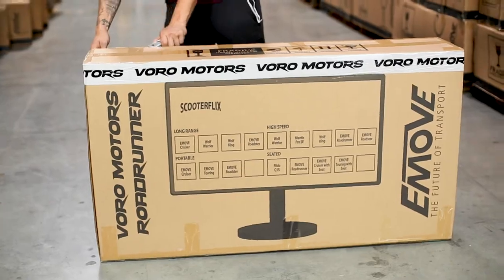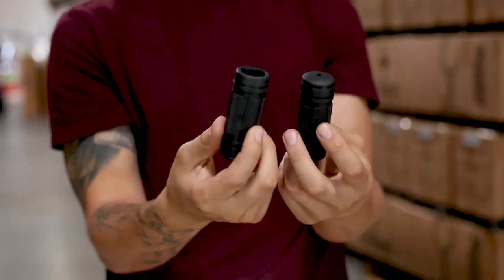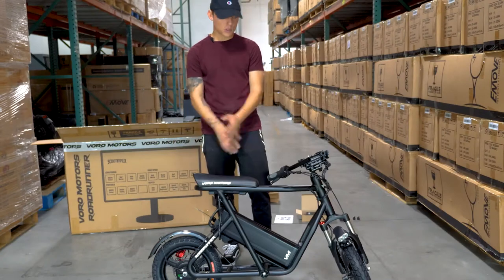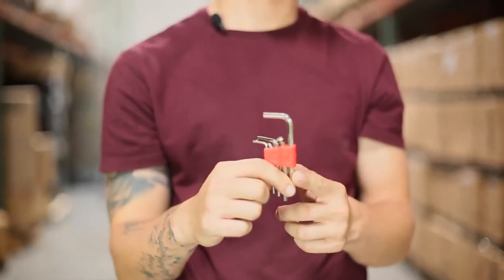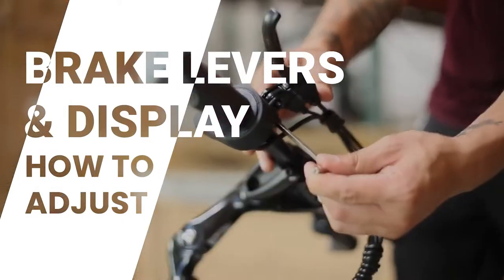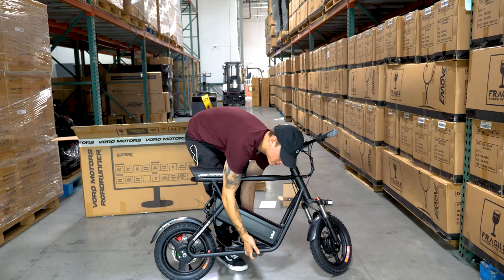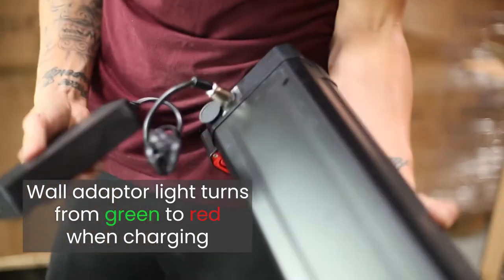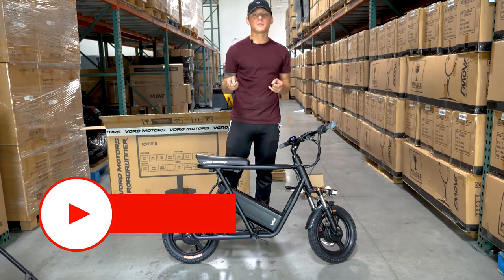EMOVE Roadrunner Electric Scooter Unboxing & Setup 1080p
Learn more about the EMOVE Roadrunner by visiting our website today!

00:00 - Introduction
01:23 - Removing the scooter
1:31 - How to fold the handlebar
1:56 - Installing the handlebar stem
2:45 - Adjust brake lever and display
3:13 - Install foot pegs
3:30 - Install motor rubber covers
3:42 - Removing the Battery
3:58 - Charging information
4:13 - LCD Screen Walkthrough